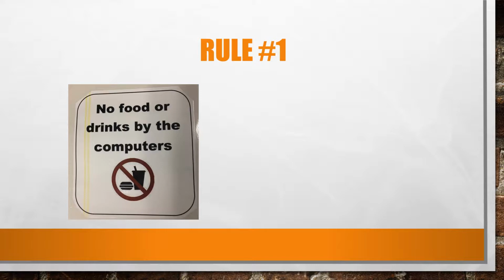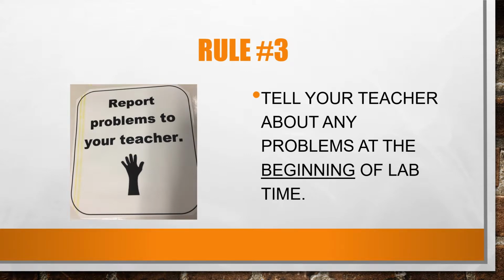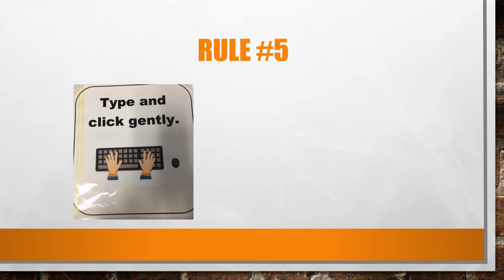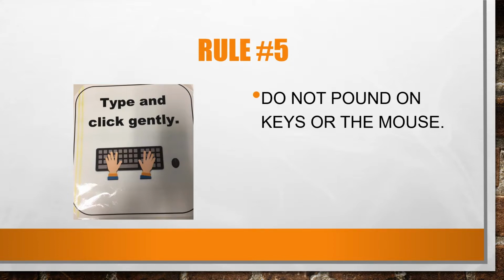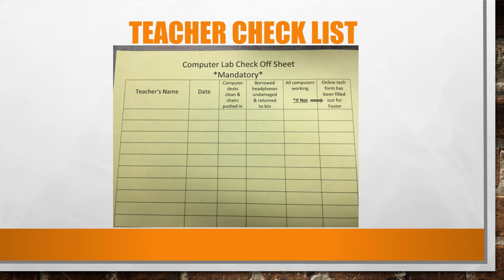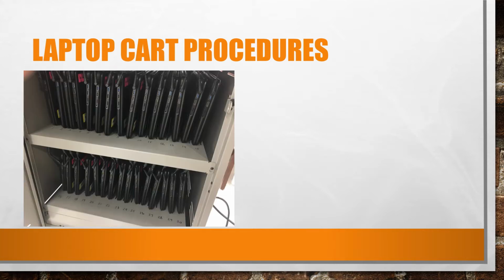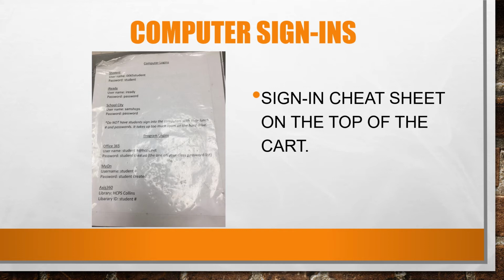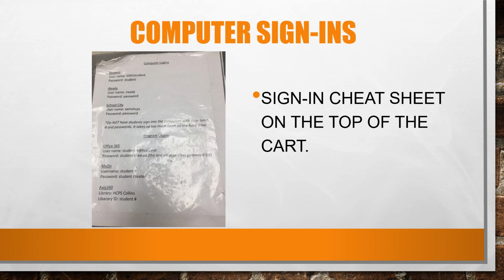3 5 Computer procedures